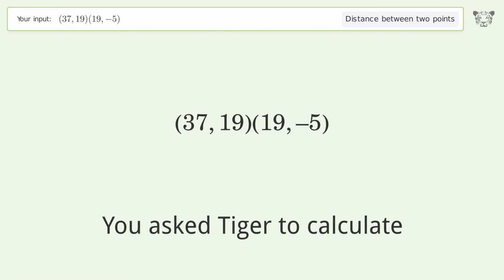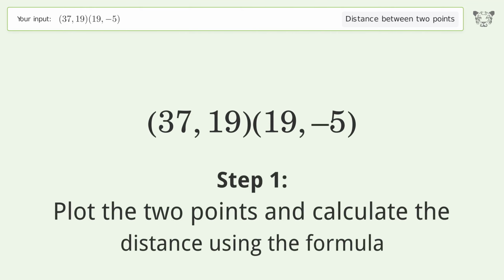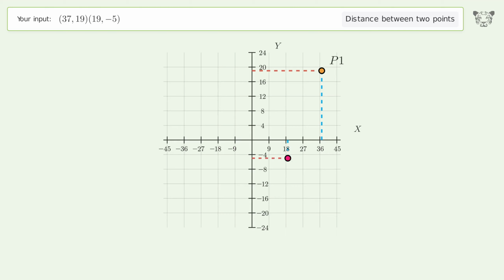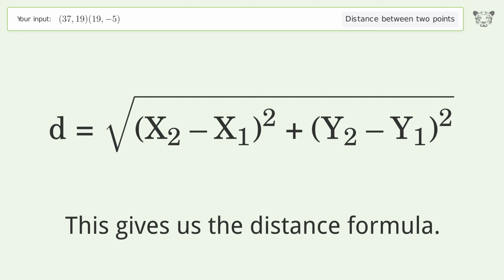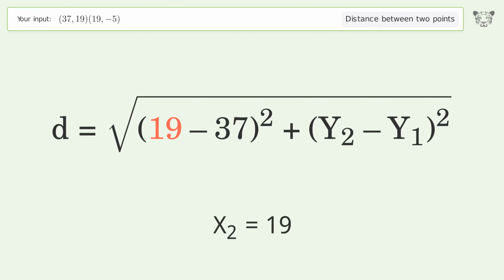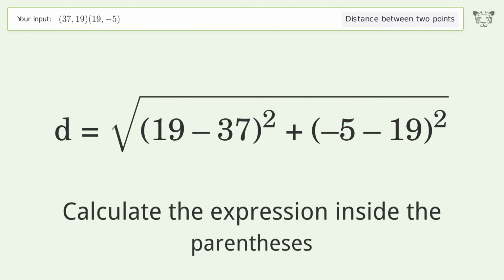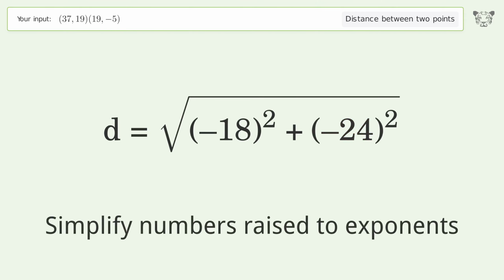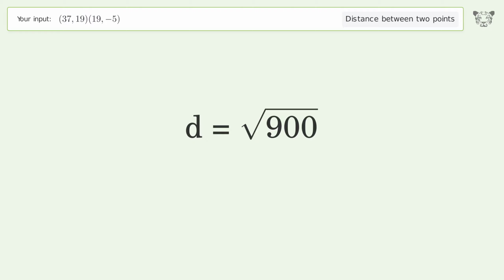Find the distance between two points p1 (37,19) and p2 (19,-5): Step-by-Step Video Solution